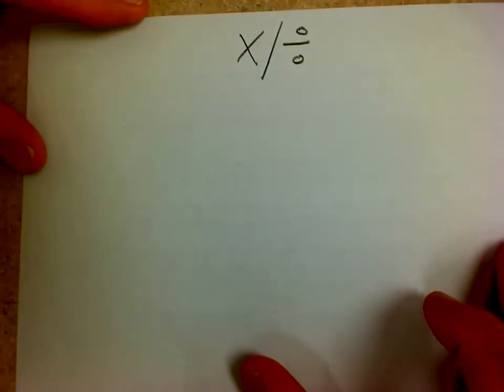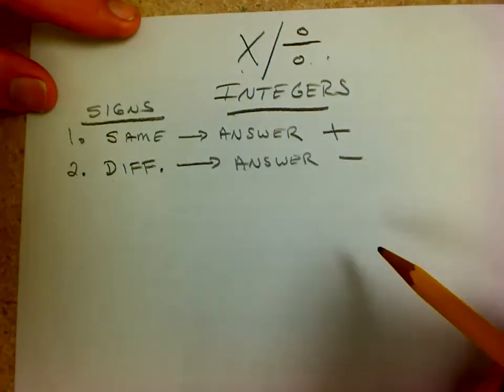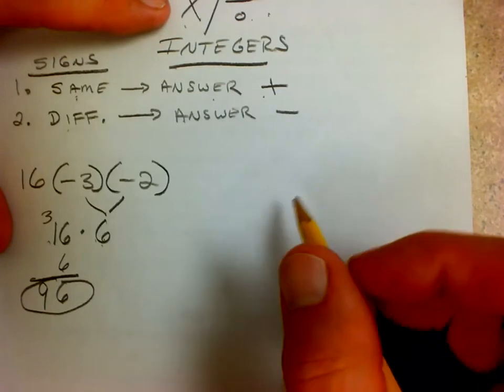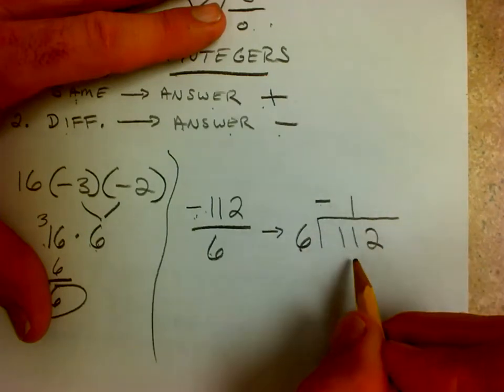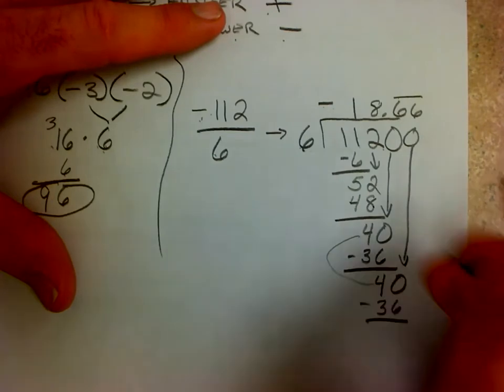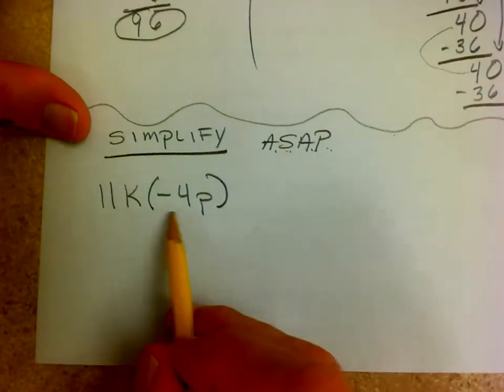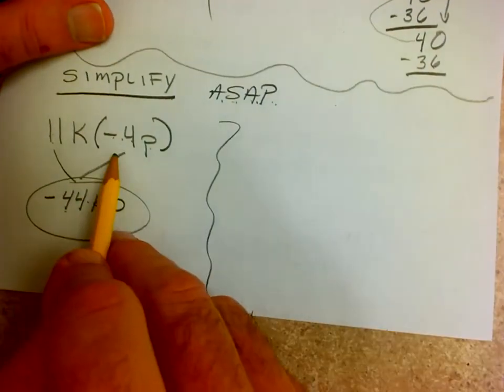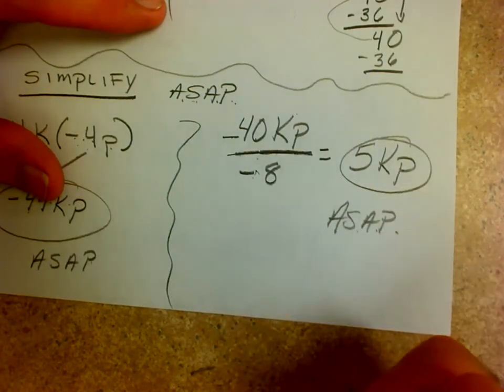Multiply:Divide Integers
Wolfe/Ballenger/Ballinger